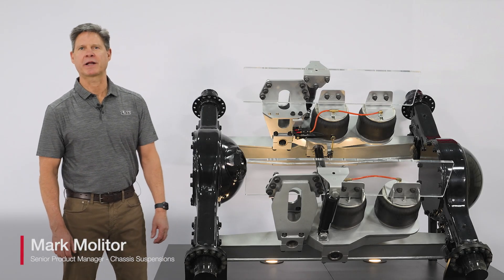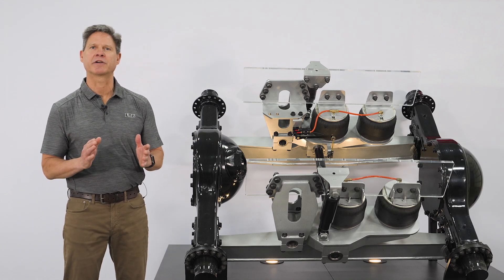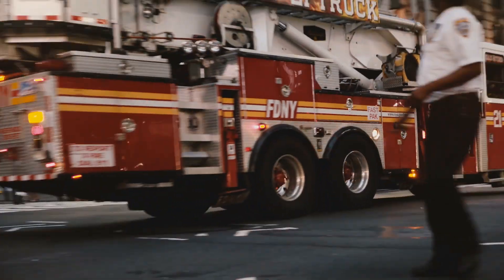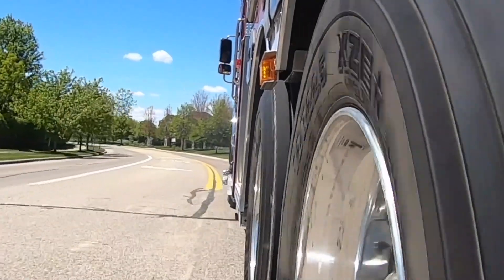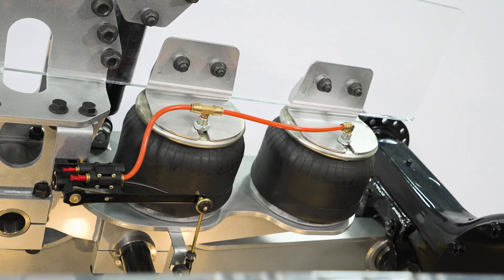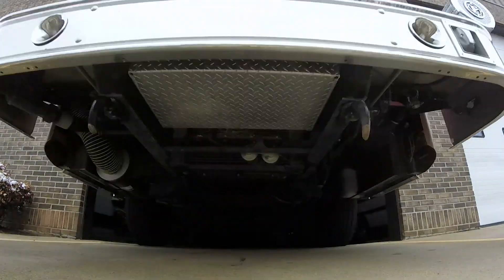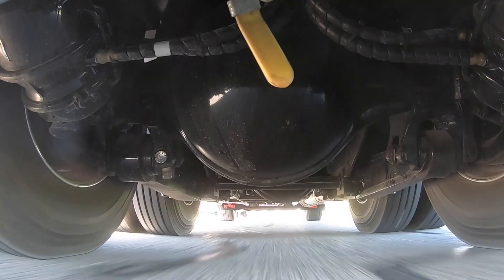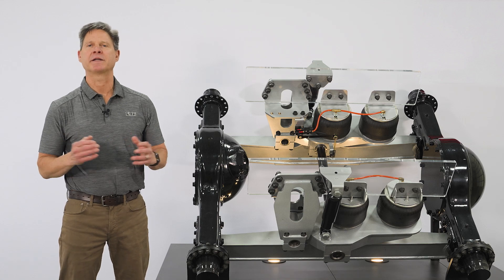Link Redline Suspensions | Air Link Tech Tips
Link’s chassis suspension is designed to provide the leading combination of roll stability, ride quality and traction on- and off-highway for superior handling and safety on every call. Hear from Link’s Senior Product Manager – Chassis Suspensions, Mark Molitor, about why Air Link Redline is the right choice to spec for your next arial or pumper unit.